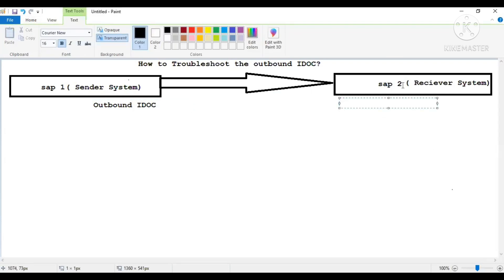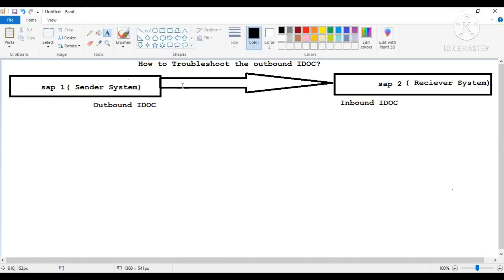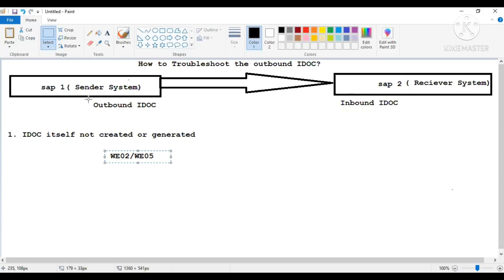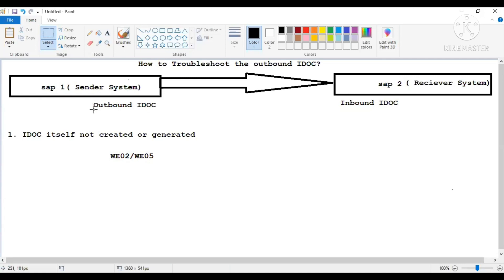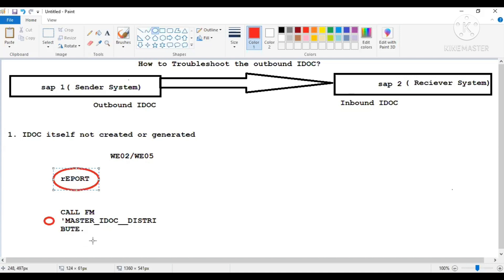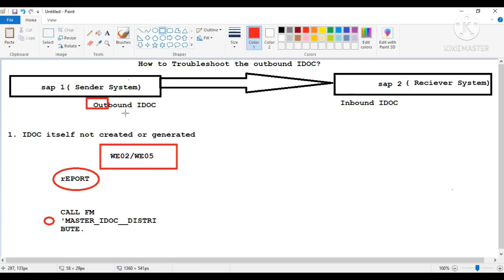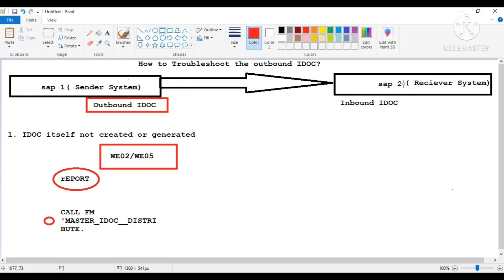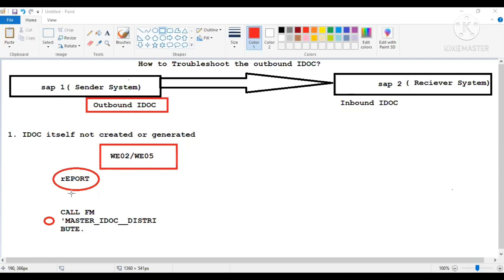Troubleshoot the outbound IDOC